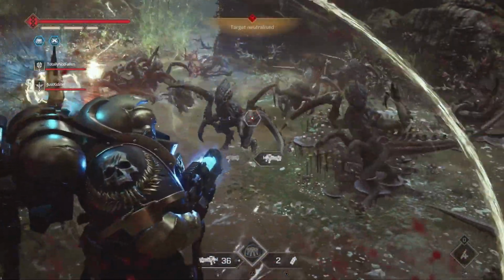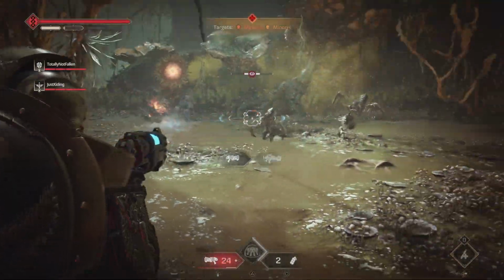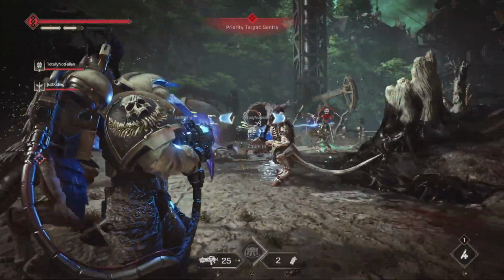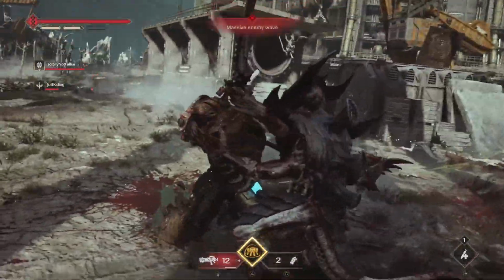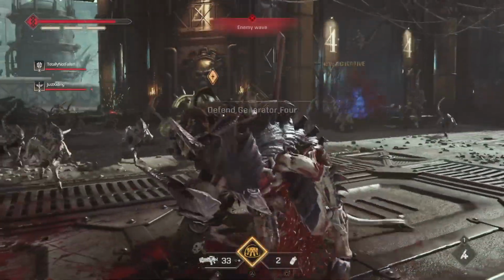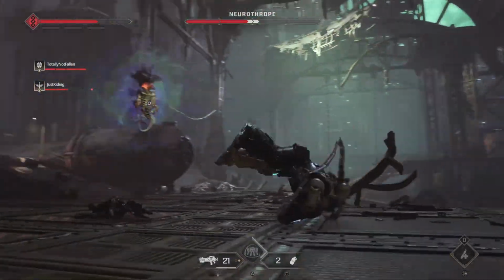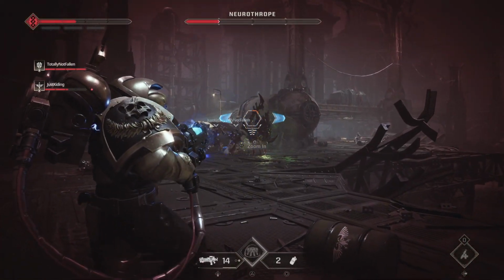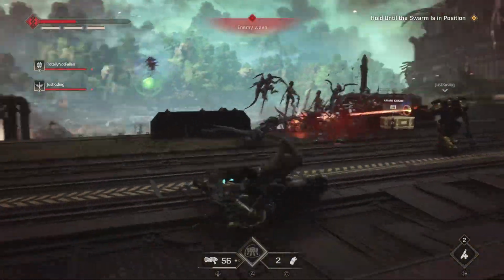WHITE PLASMA WEAPONS TAKE ON RUTHLESS! (Space Marine 2 Patch 5.1)